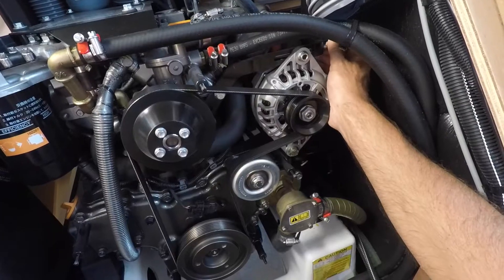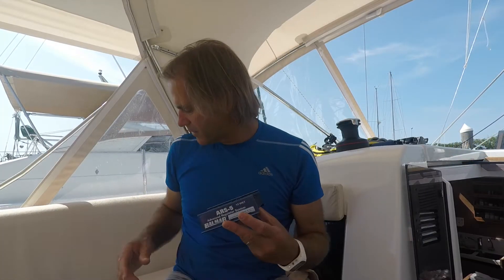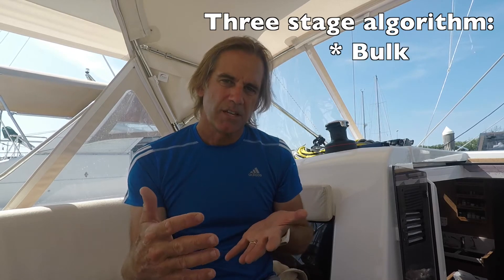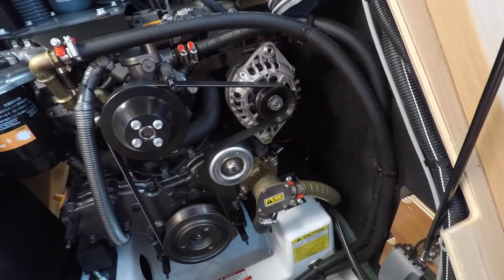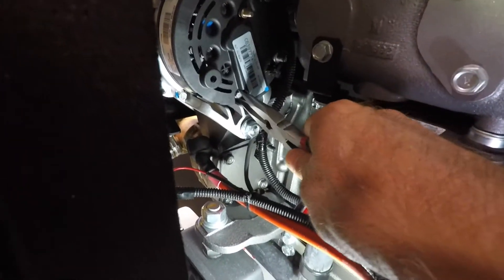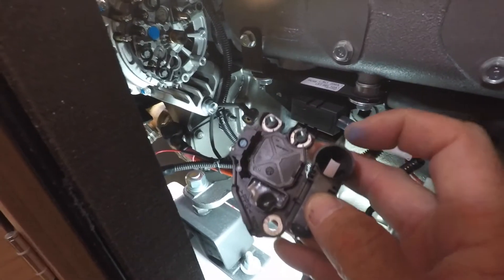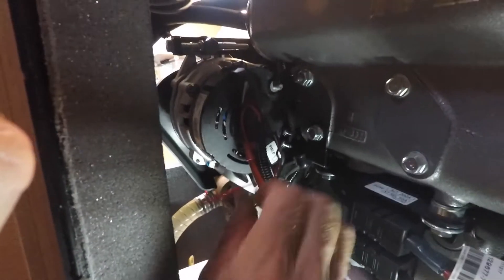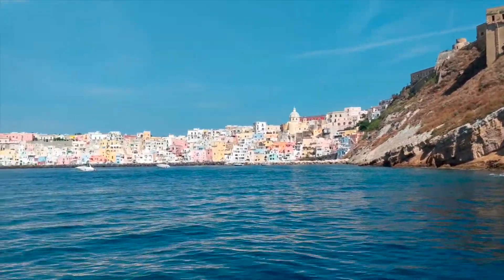Upgrading Your Boat's Alternator and Regulator - Part 1 of 2 | Ep. 56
Check out this step-by-step video on how to upgrade your stock Yanmar alternator with the Balmar Smart Ready Retrofit kit, making it ready to work with a multi-stage regulator. You'll enjoy higher charging rates and safer, longer-lasting battery health. This video is part 1 in a 2 part series. After you are done watching this video, check out part 2 on the step-by-step installation and configuration of a Balmar external regulator, such as the ARS-5 or MC-612, MC-614, or MC-624.

And do check out our blog site as well We periodically post written stories and pictures of our sailing adventures on our blog.

- Acoustic Rythm 11 - by Stefan Mothander